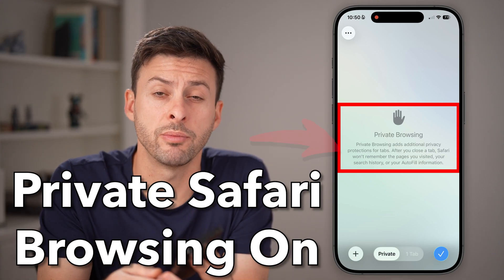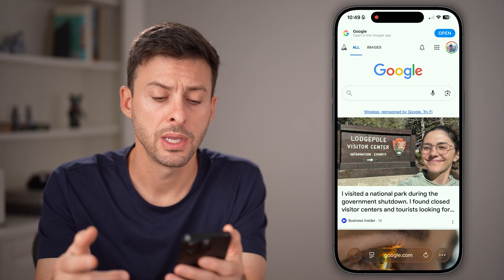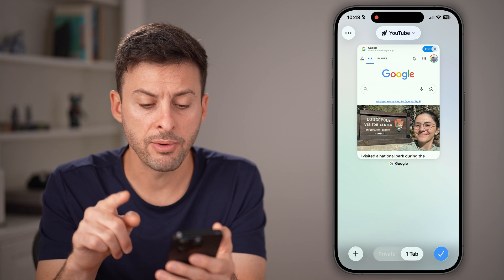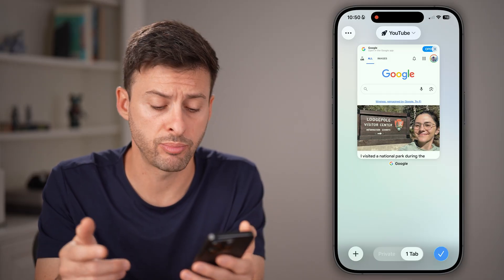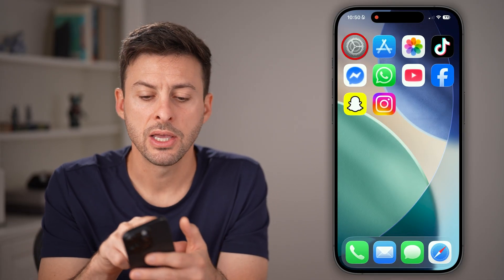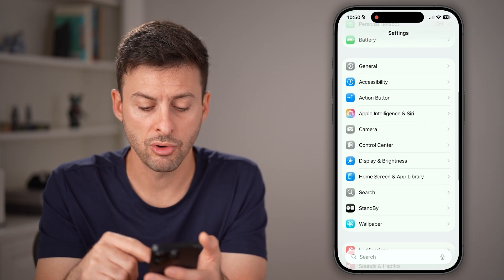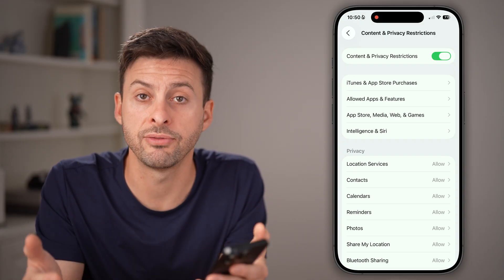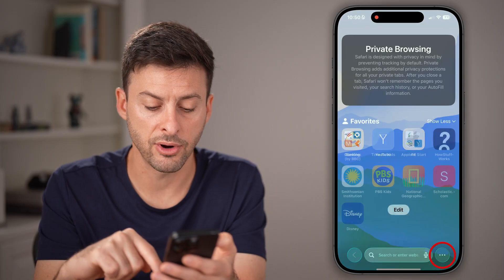How To Turn On Private Browsing In Safari On iPhone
Here's how you can turn on private browsing mode or incognito in Safari on your iPhone.